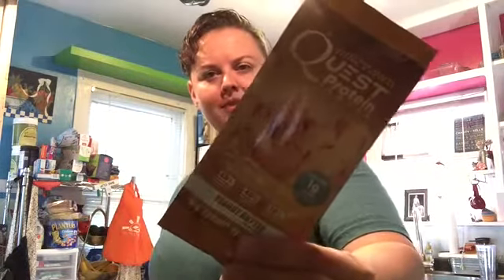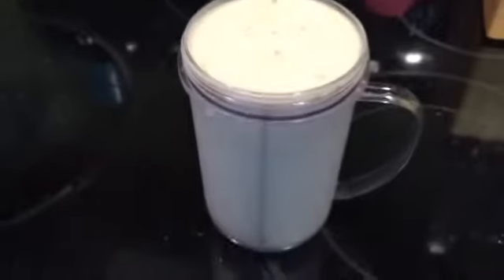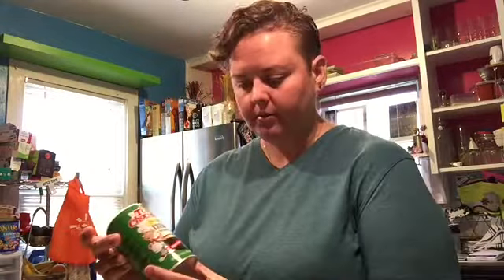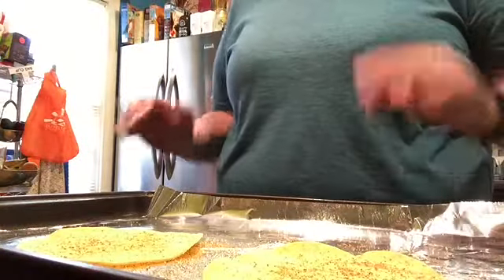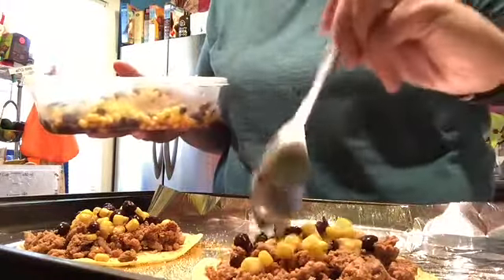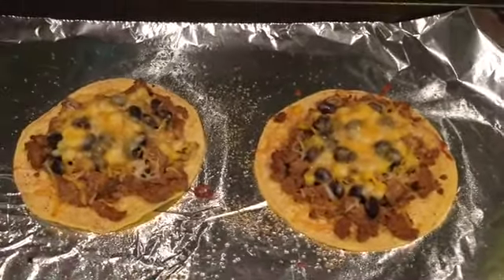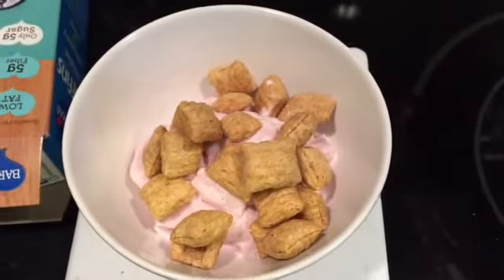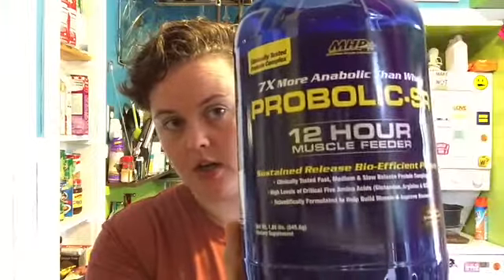Full Day of Eating #1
Finally did a full day of eating video!